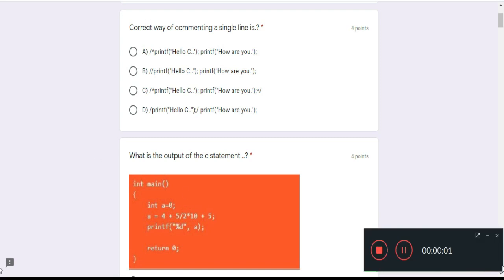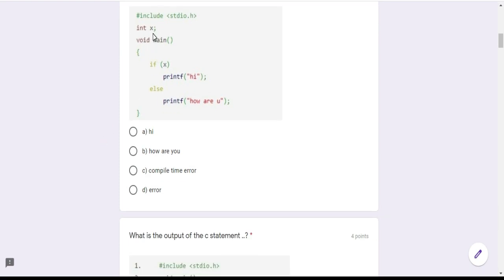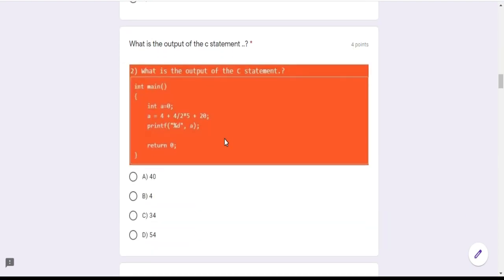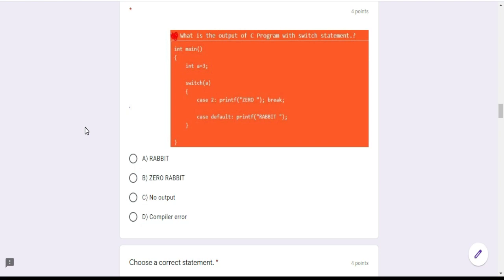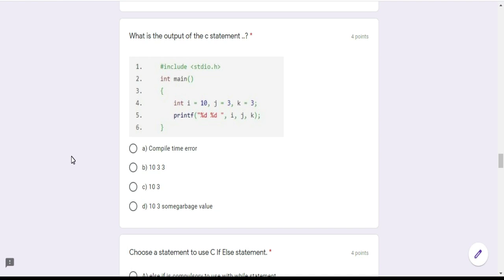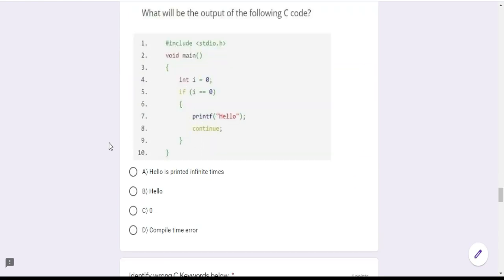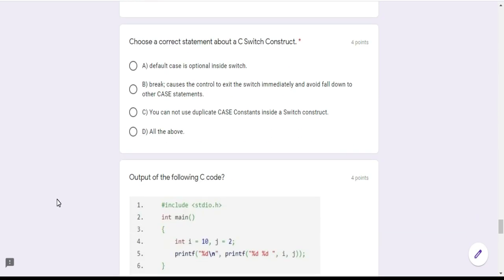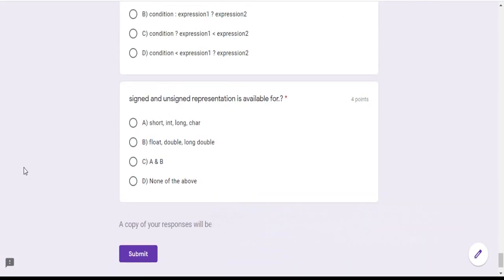Quiz 1- Discussion